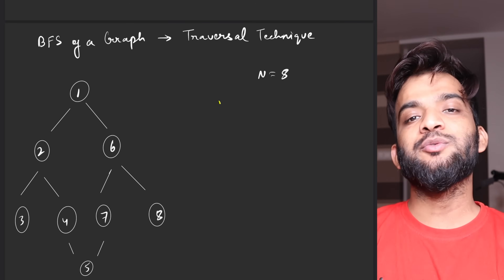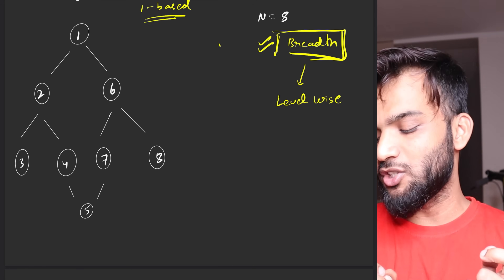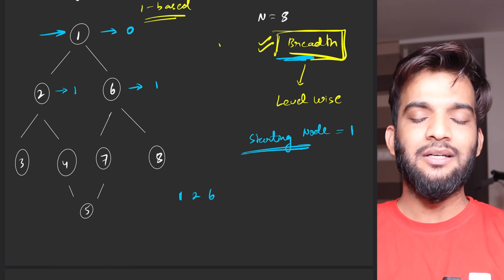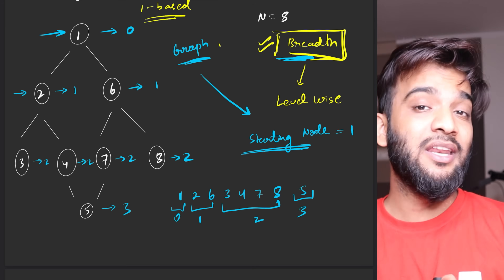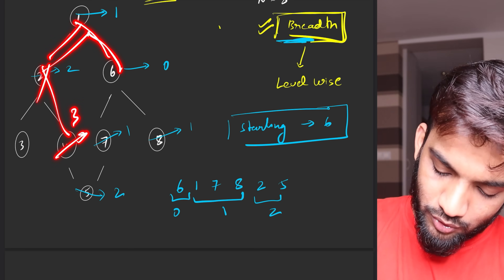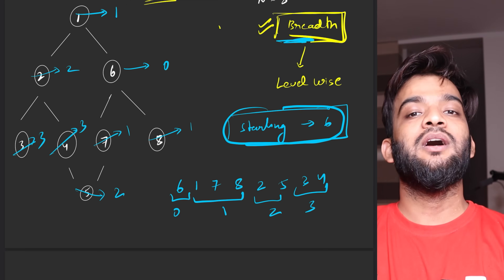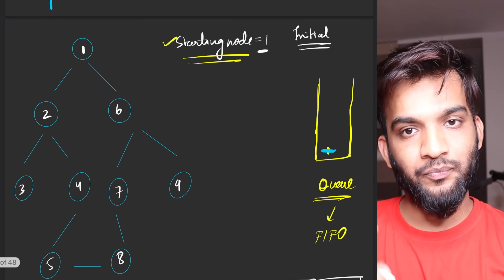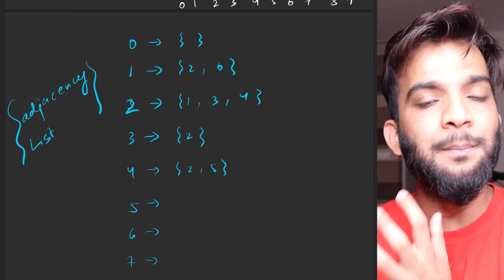G-5. Breadth-First Search (BFS) | C++ and Java | Traversal Technique in Graphs